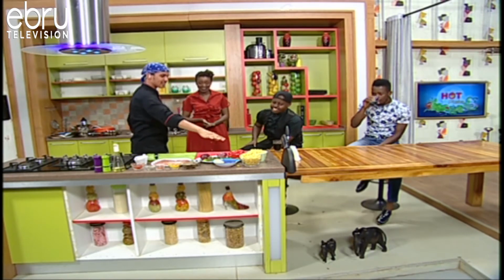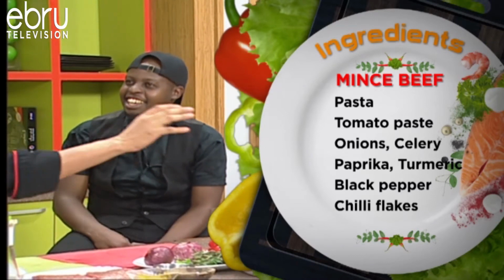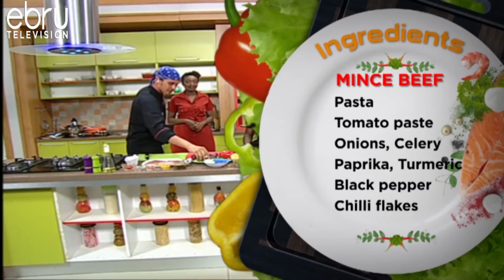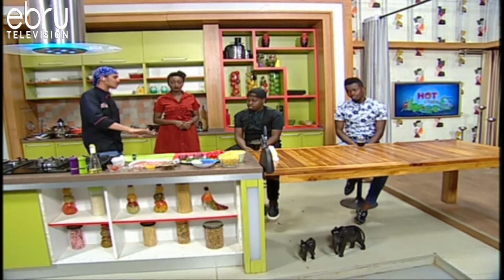Mince Beef and Pasta Recipe & Ingredients